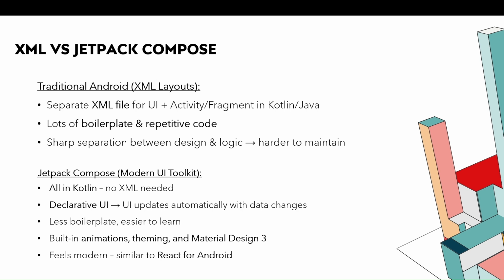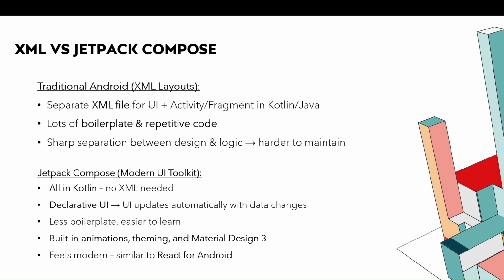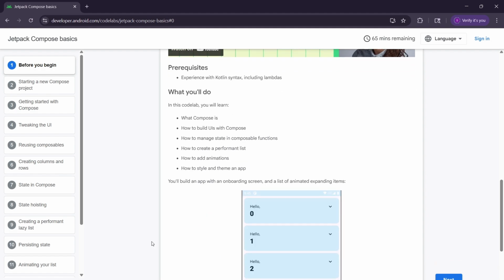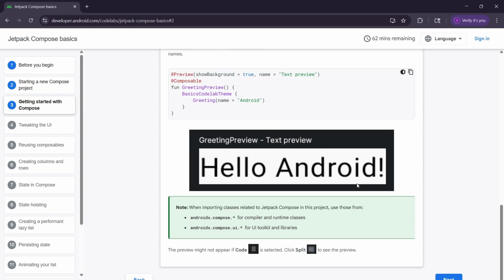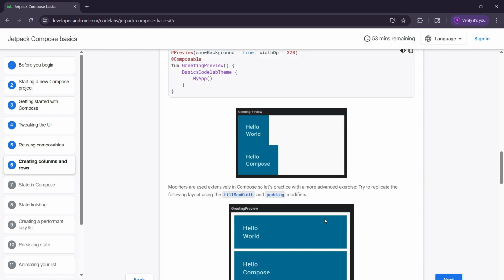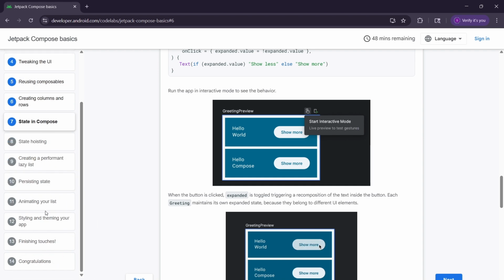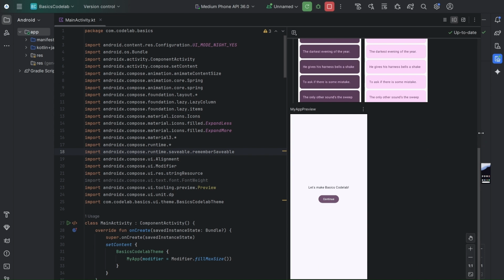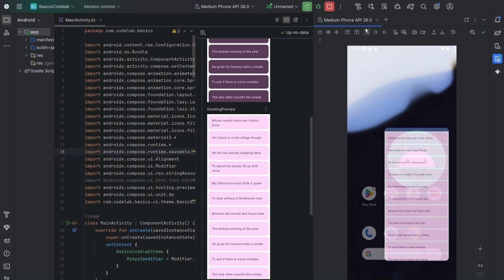✨🚀 Just finished exploring Jetpack Compose Basics Codelab — my very first step into Android app.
Traditionally, Android apps relied on XML layouts, but Jetpack Compose makes UI building so much smoother with declarative Kotlin code. 💻🔥 No more switching between XML and Activities — everything comes together in a modern, efficient way.

In this codelab, I learned how to:
✅ Build simple composables (like text & buttons)
✅ Use layouts such as Column, Row, and LazyColumn
✅ Add interactivity with state
✅ Customize design using Material 3 components

This is just the beginning — I’ll be building small projects and apps to strengthen my Compose skills and share the journey here. 🎥📱

👉 If you’re curious about Android development, Jetpack Compose is definitely the future. Can’t wait to share more!